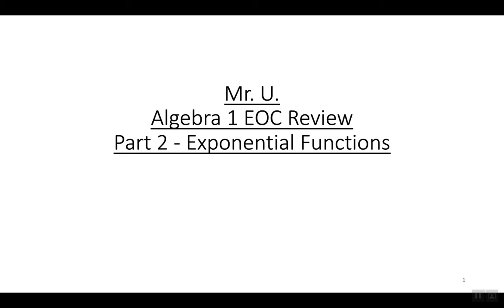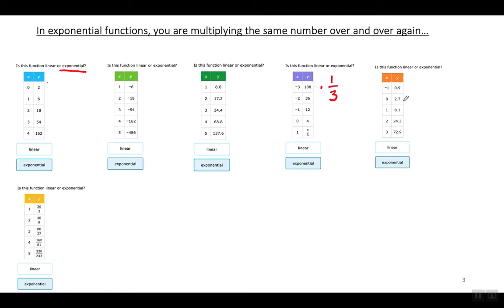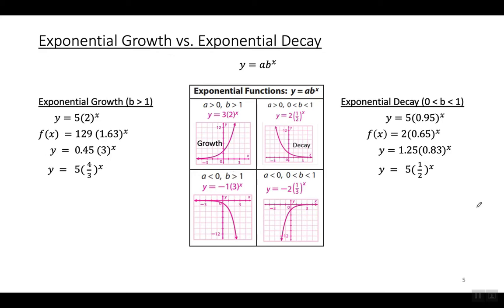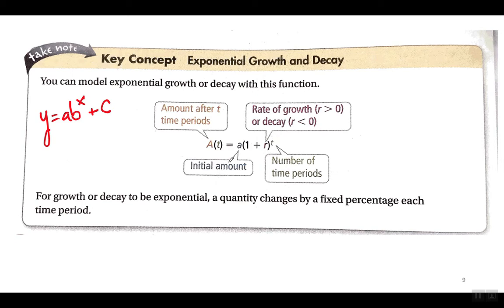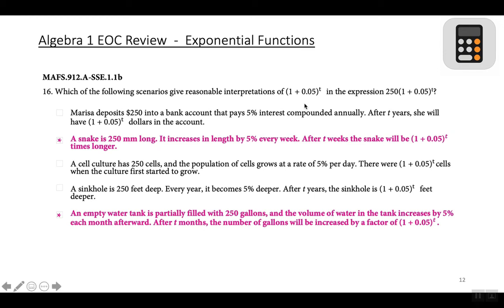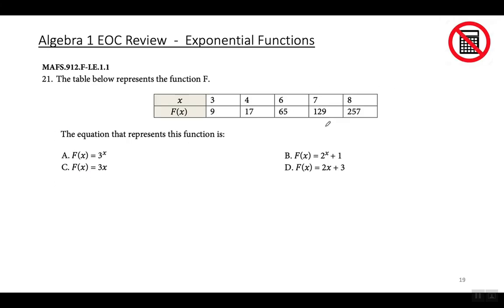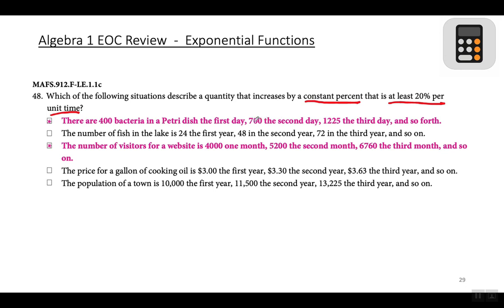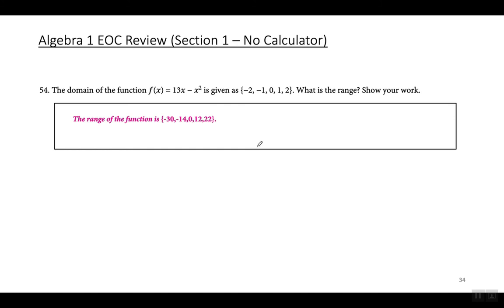Algebra 1 EOC Review Part 2 - Exponential Functions